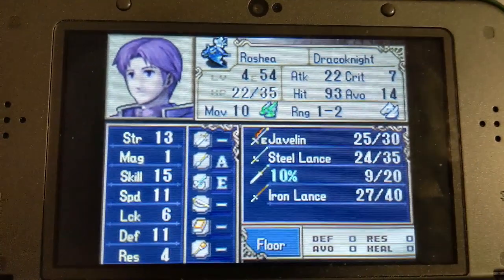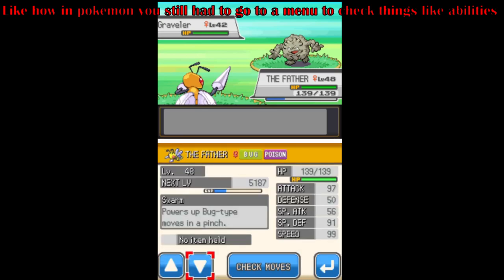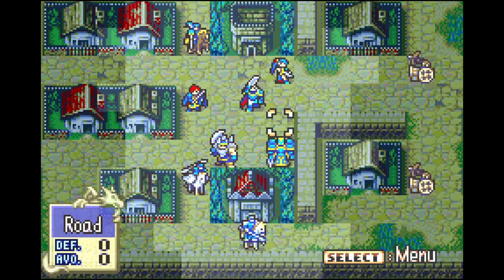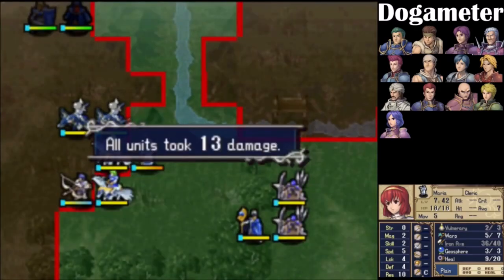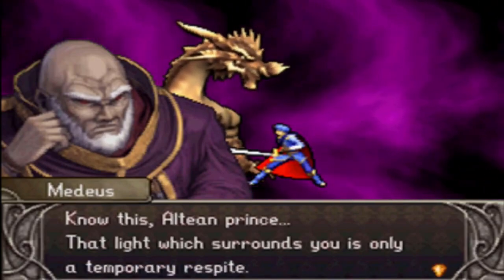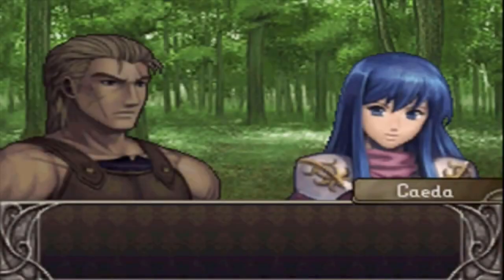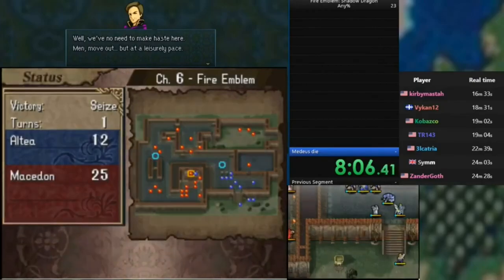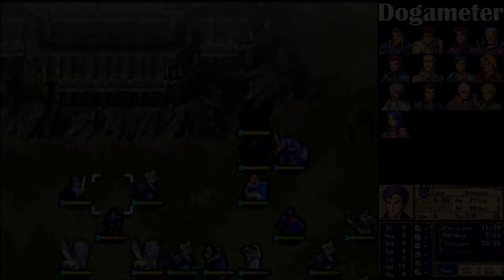Fire Emblem Shadow Dragon: better than you think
Local man analyzes a fire emblem that's not fire emblem: engage that he thinks is pretty good